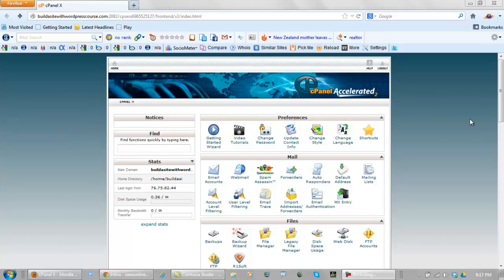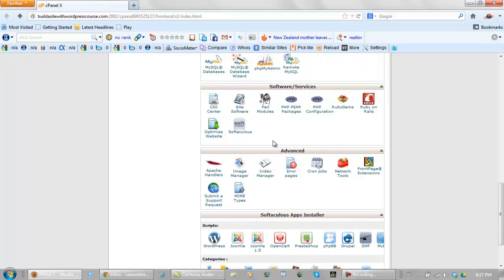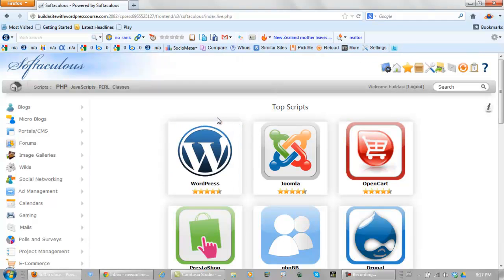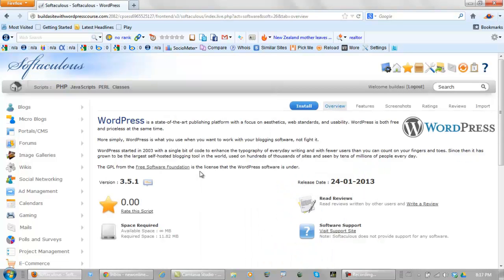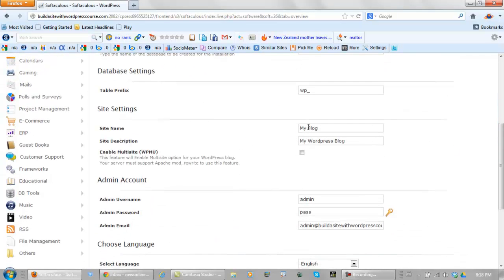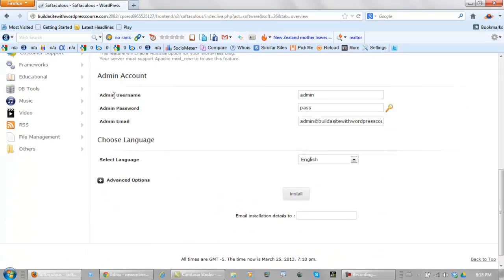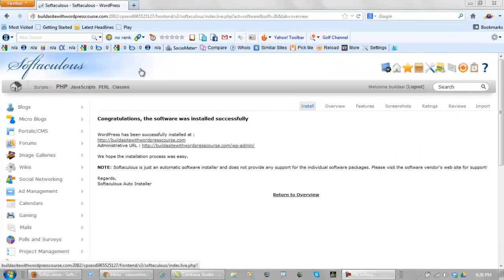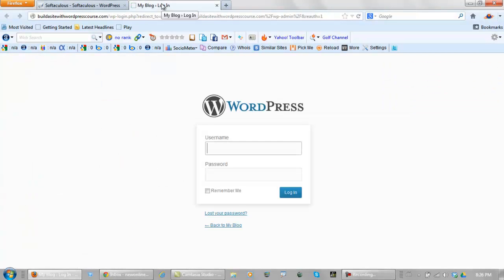How To Start A Website Business 2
How To Start A Website Business

Learning how to start a website business can take us in many directions, so let's get it right from the start.

We need to factor in the cost of building a website because who wants to buy what they are looking for from an amateur?

Building a website step by step is the best way to learn, and to build a site with WordPress is so easy a child could do it, literally.